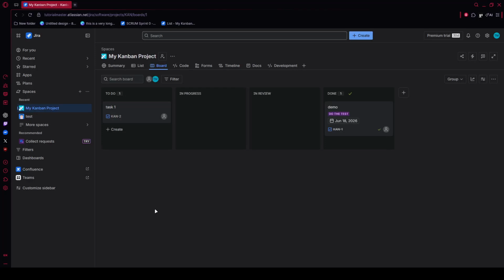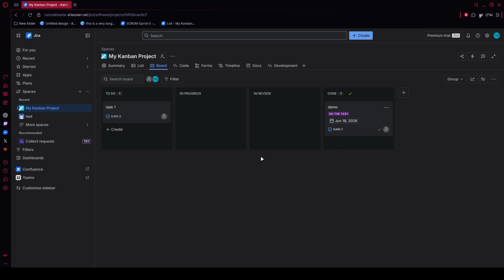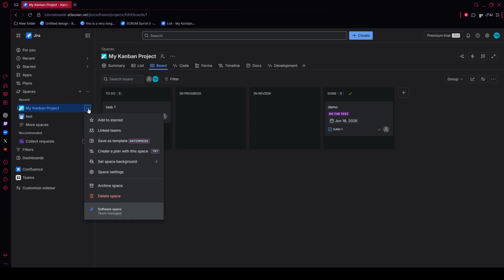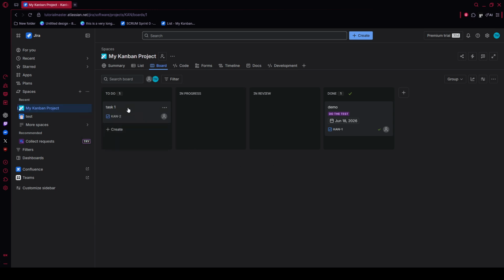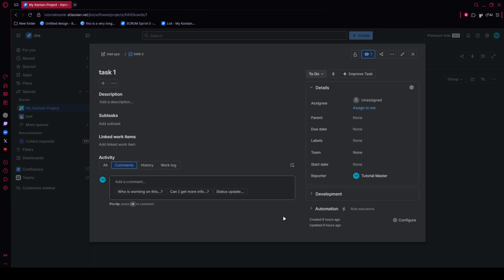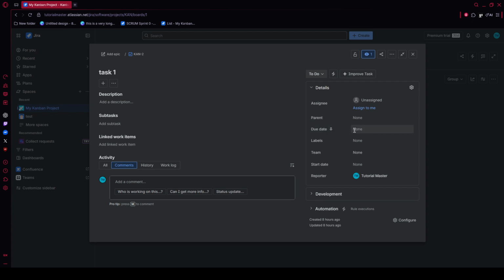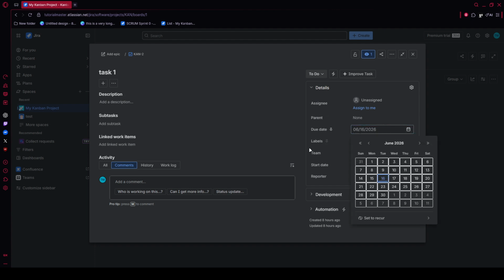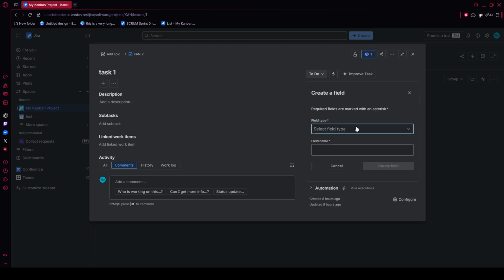How To Add Fix Version In Jira [Step By Step Guide 2026]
In today's video we cover How To Add Fix Version In Jira [Step By Step Guide 2026]